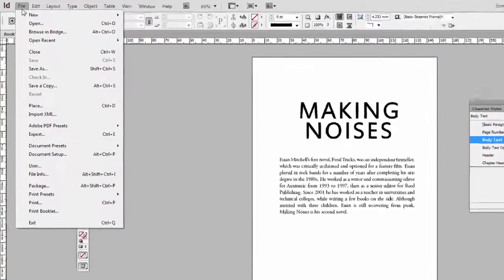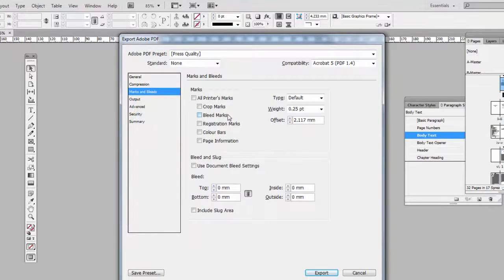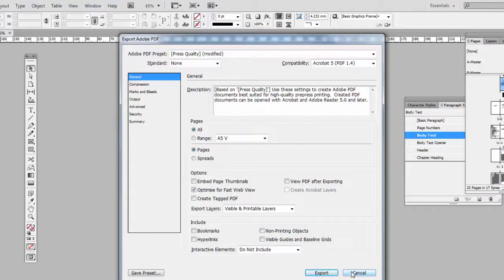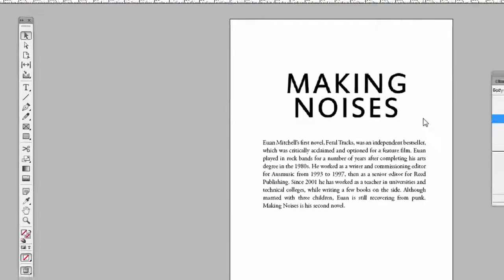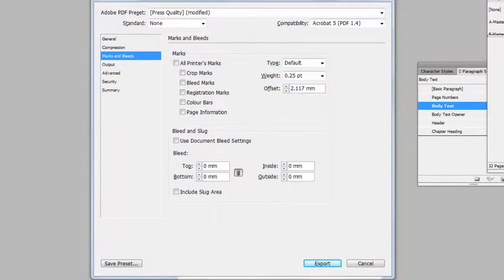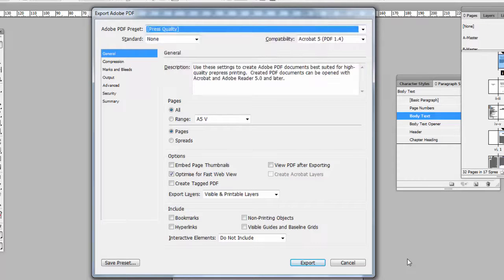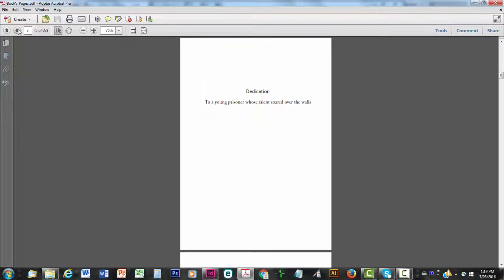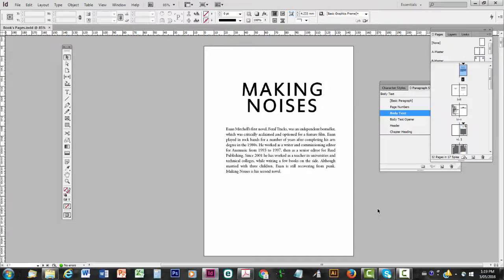Lay Out a Print Book's Pages – PART 8: Make a Press Quality PDF of the Pages (Adobe InDesign CS6)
This is the eighth video in an 8-part series that shows you how to make a print book’s pages using Adobe InDesign CS6 and Acrobat Pro.